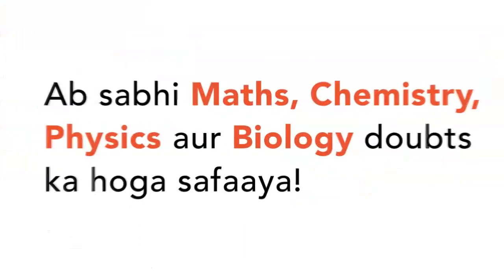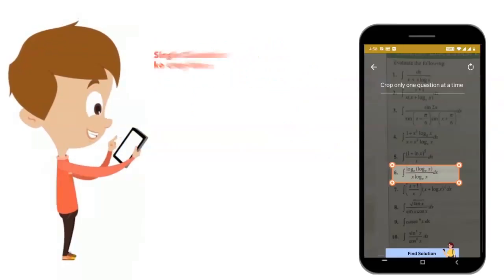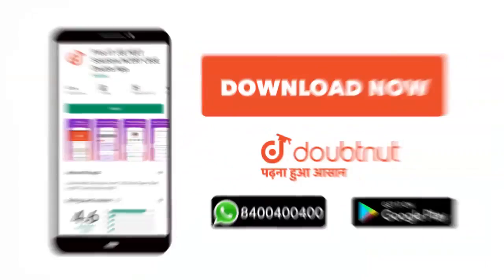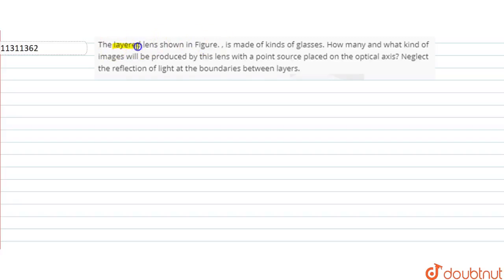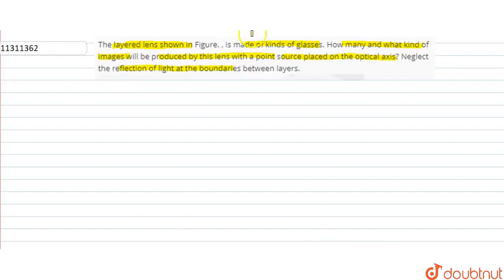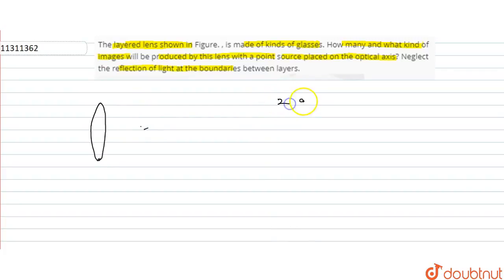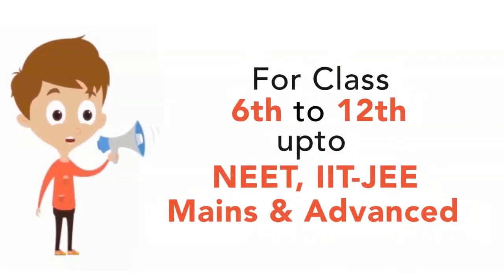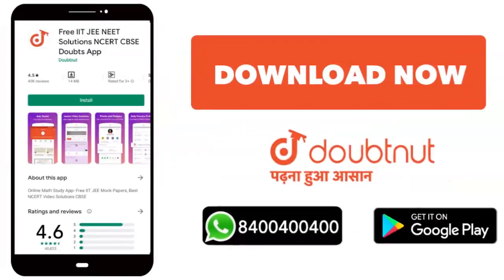The layered lens shown in Figure. , is made of kinds of glasses. How many and what kind of image...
The layered lens shown in Figure. , is made of kinds of glasses. How many and what kind of images will be produced by this lens with a point source placed on the optical axis? Neglect the reflection of light at the boundaries between layers.
Class: 12
Subject: PHYSICS
Chapter: GEOMETRICAL OPTICS
Board:IIT JEE

👉 Have Any Query? Ask Us.